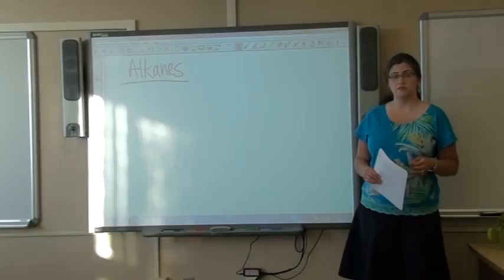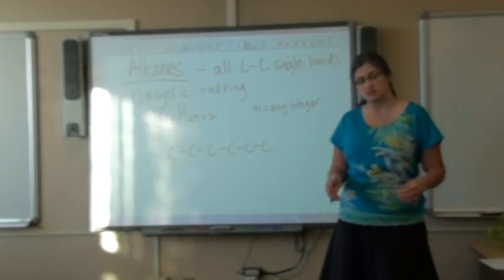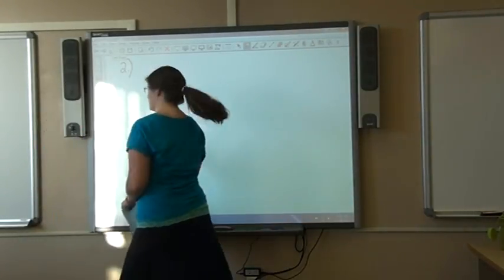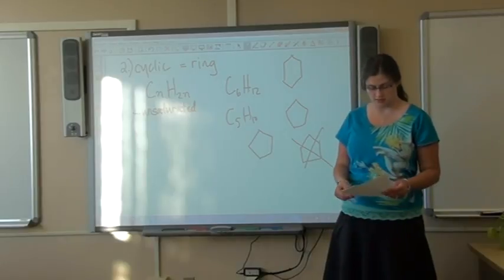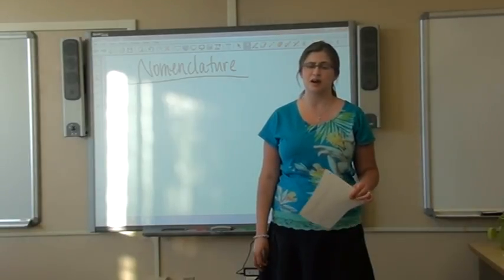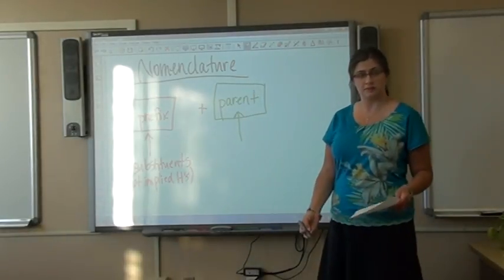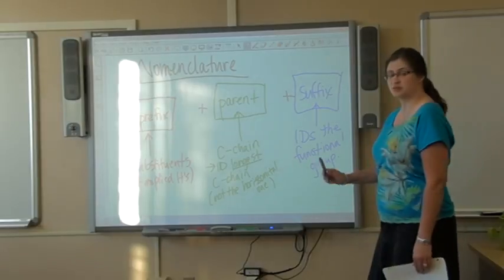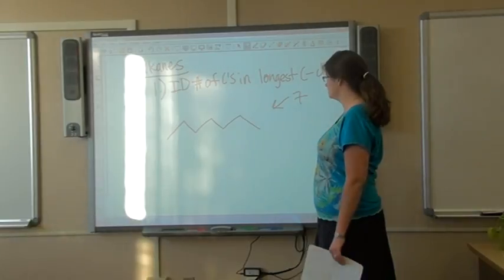Lecture 5 1 Part 2